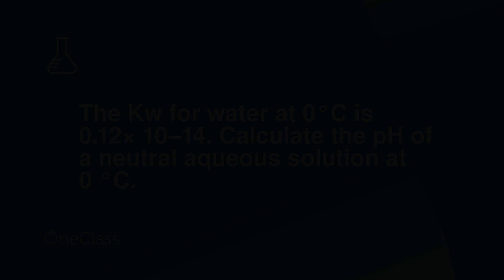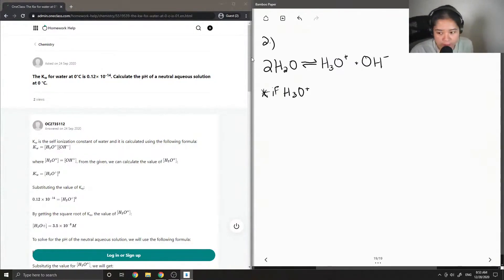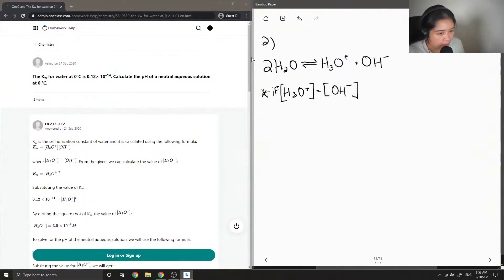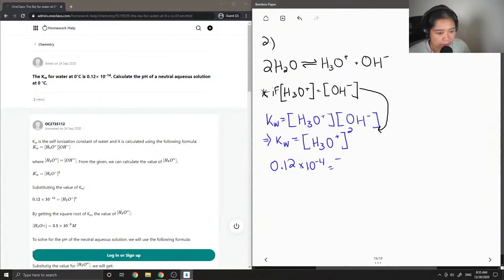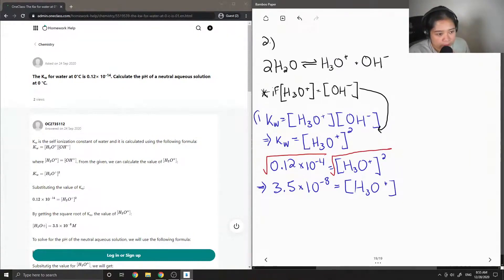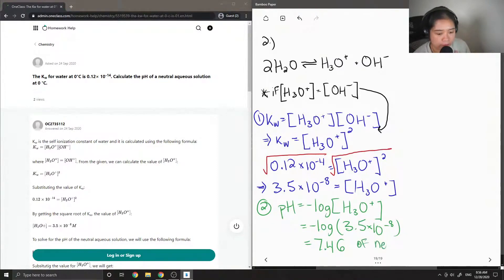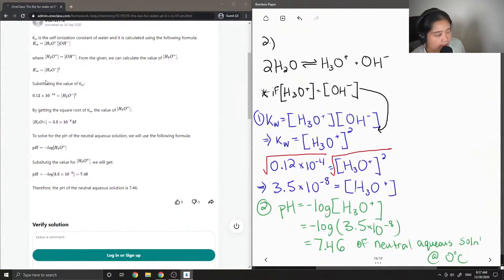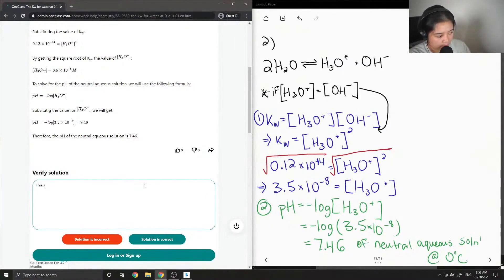The Kw for water at 0°C is 012× 10–14 Calculate the pH of a neutral aqueous solution at 0 °C